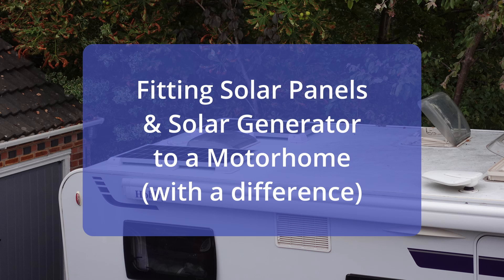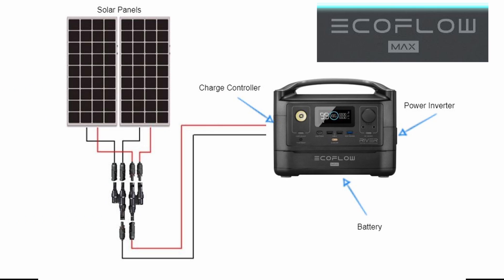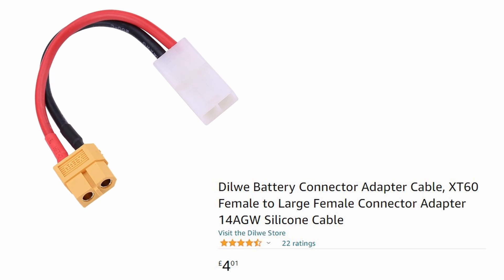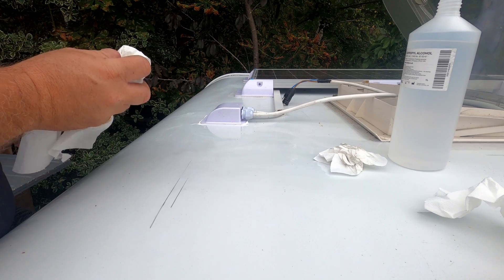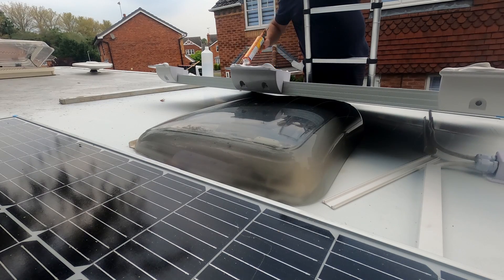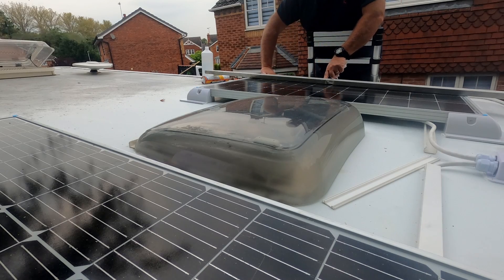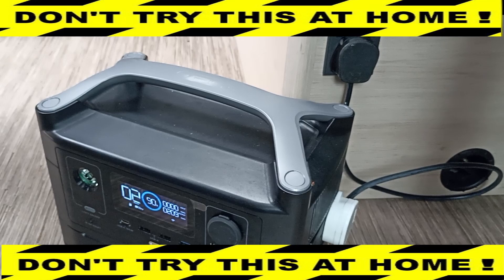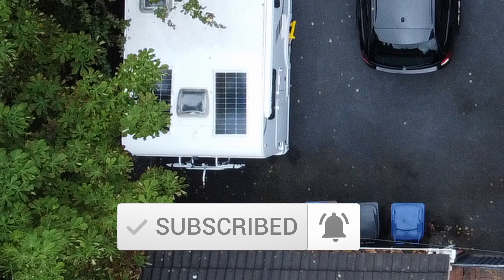Fitting a Solar Generator System into the Motorhome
In this video about I talk about my version of a Solar System for the motorhome.

This isnt the right way to do it for everyone but it really suits me.